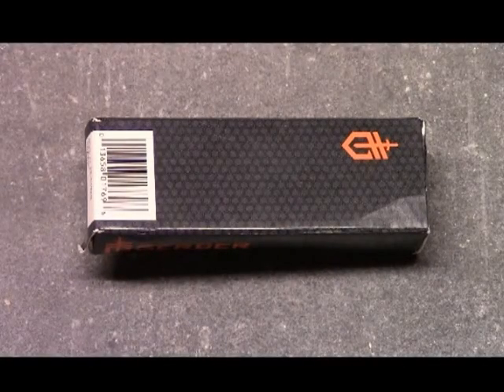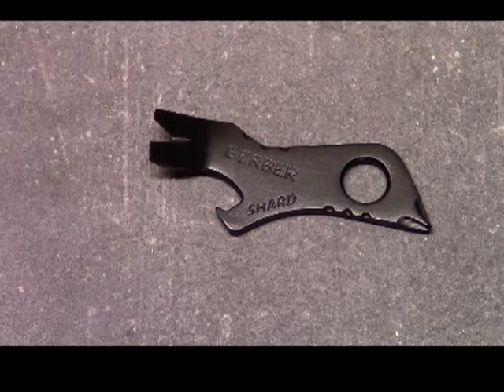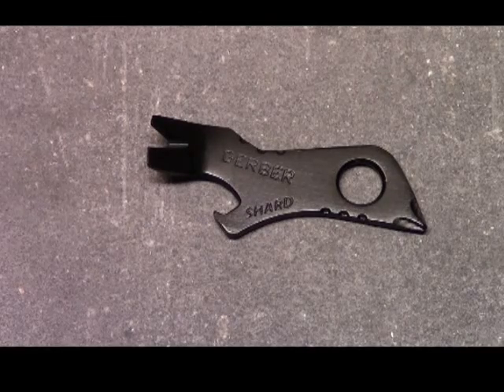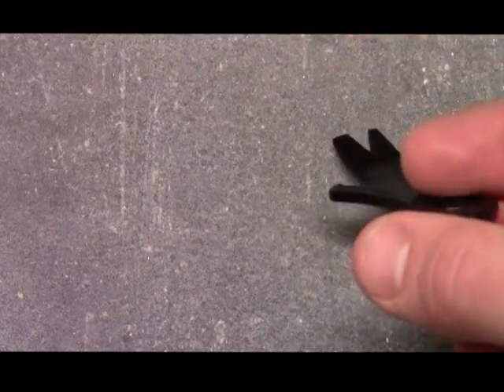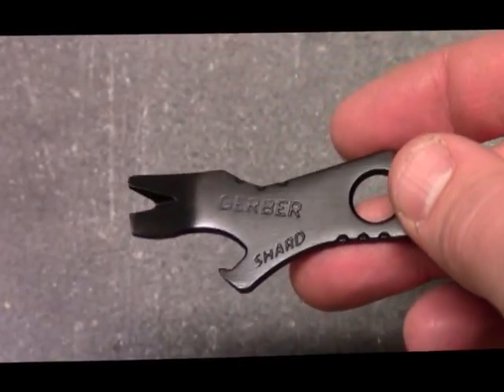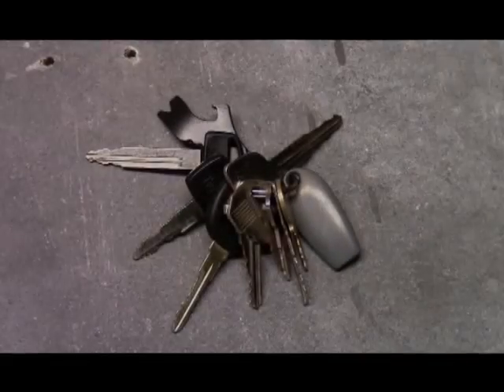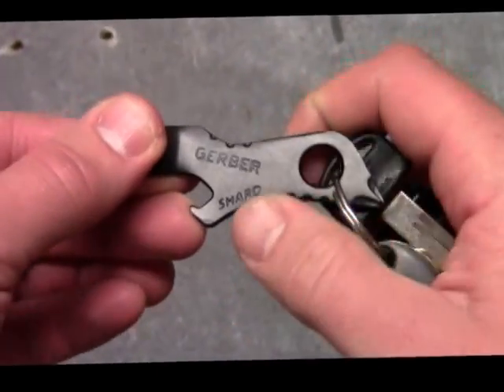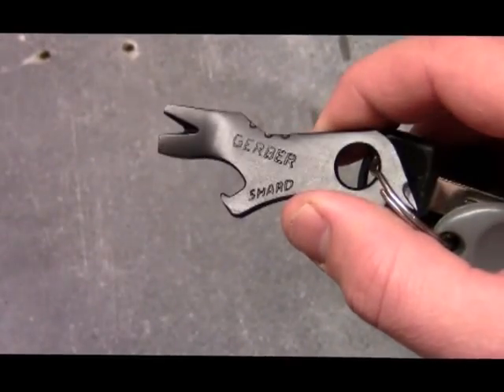Gerber Shard Review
Here's the Gerber Shard - a little key-chain tool that is super-useful.  It has on it: a bottle opener, a Phillip's head screw driver, 2 flat head screw drivers, a wire stripper, and it's also a tiny prying tool.

BUDGET-FRIENDLY ITEMS I RECOMMEND:
1. The Mora Craftline Basic 5 11
2. Mylar Blankets
3. UCO Stormproof Matches
4. Light My Fire Fire Steel 2.0
5. Stanley Stainless Steel Cook Set

SOLID SURVIVAL KNIVES:
1. ESEE 6
2. Ontario Knife Company Rat 7
3. Benchmade Bushcrafter
4. TOPS Kukri
5. Mora Garberg

1.CRKT Squid
2. Benchmade Griptilian
3. Spyderco Tenacious
4. Ontario Knife Company Rat 2
5. CRKT Fossil

1. Streamlight Microstream
2. Olight S1R Baton 2
3. Thrunite T1
4. Thrunite TC15
5. Fenix PD35 TAC

1. Bahco Laplander Saw
2. Corona Folding Saw
3. Mechanix Gloves
4. Large Firesteel
5. Pocket Bellows

SOLID BAGS
1. Vertx EDC Commuter Sling Bag
2. Maxpedition Valence Tech Sling
3. Vanquest Mobius
4. Vanquest Envoy 13 Bag
5. Helikon-Tex Bail Out Bag

2. 10 Lies About Survival